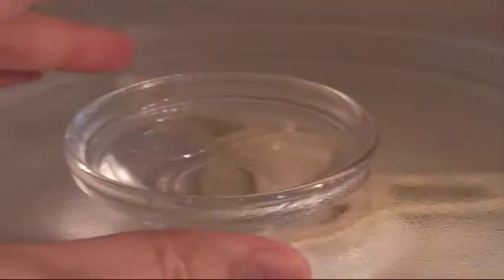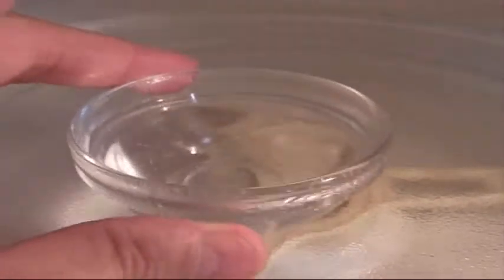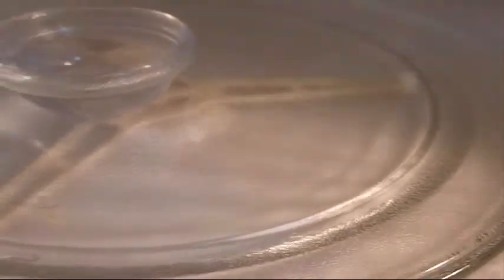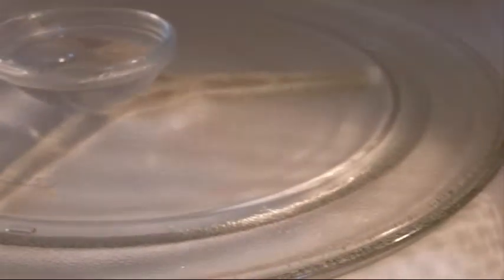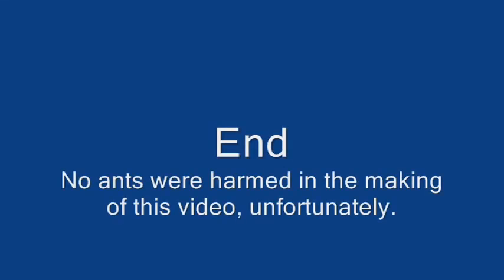Nuking Food In A Microwave - Does It Kill Everything Harmful?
I always thought that nuking stuff in a microwave, even for pretty short times, would kill everything harmful.  After this experience I am not so sure...